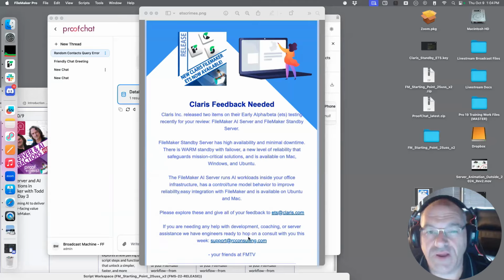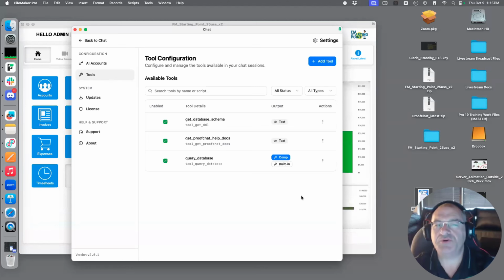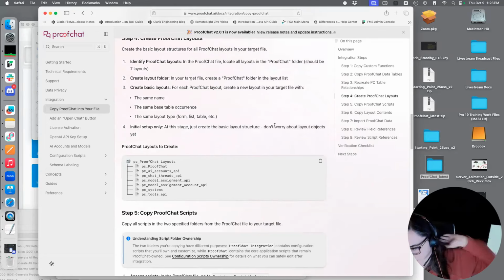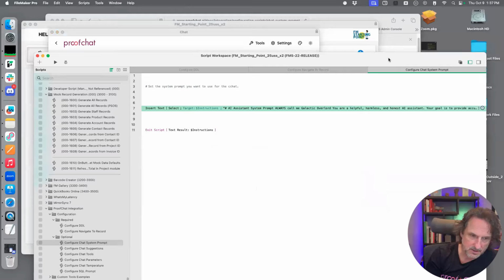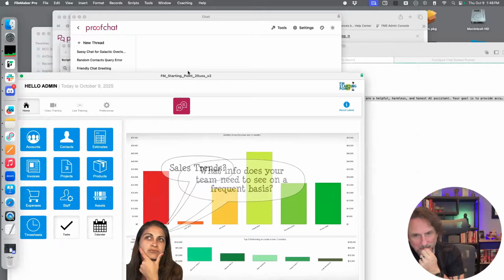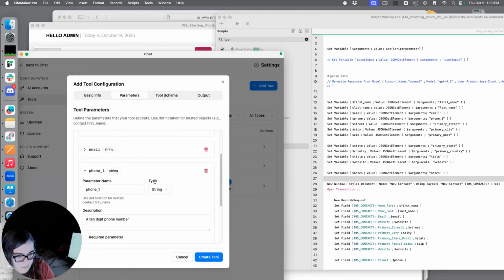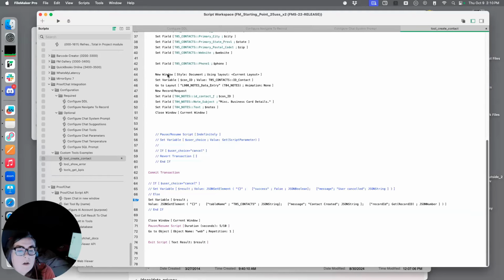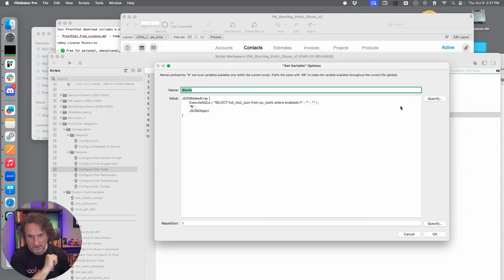MCP Server and AI Interactions in FileMaker with Todd Geist - Day 3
After spending two days being introduced to ProofChat (an AI integration tool for FileMaker) in previous sessions with Todd Geist, Richard and Margaret, with the Todd's help, set out on demonstrating how to implement ProofChat into FMStarting Point(FMSP) with the goal of being able to process a business cards and create contact records. In this session, the team discussed the installation and configuration of ProofChat for FMSP, including resolving licensing issues and confirming proper functionality. There was also technical discussions about creating and configuring custom tools in ProofChat, including schema labeling, parameter extraction, and debugging scripts, while emphasizing the importance of AI integration for FileMaker developers.

Download Todd's Excalidraw file with all the important links and illustrations

70 hours of video content AND one copy of Claris FileMaker Pro! 🎥

FMTraining.TV
2122 9th St., Suite 102

Imj3zEXXWfcYeEyeYrcWkMuJXeK4p6siBU/edit?usp=sharing